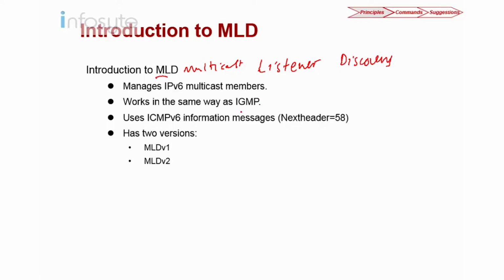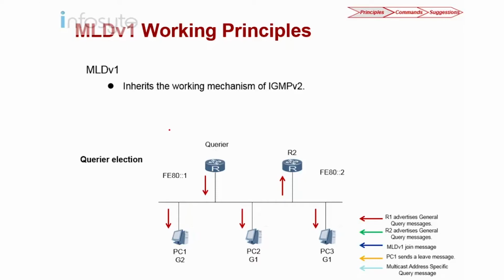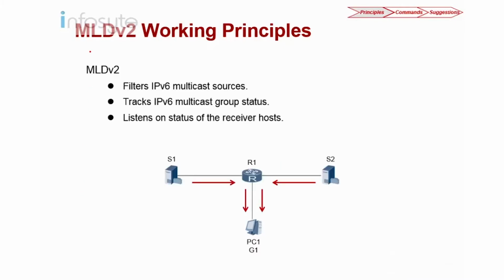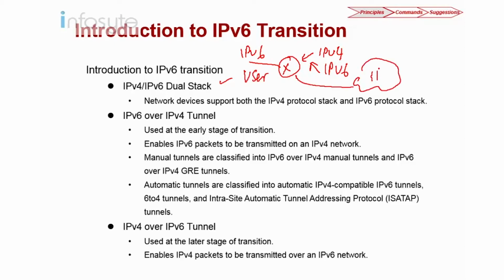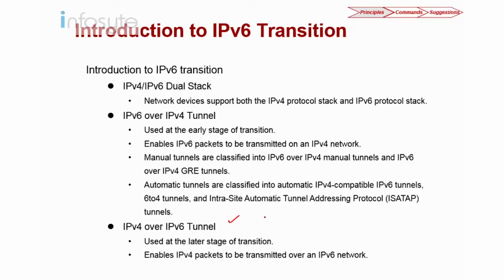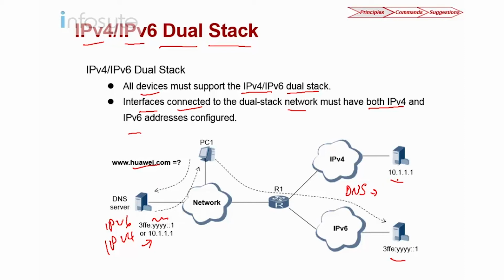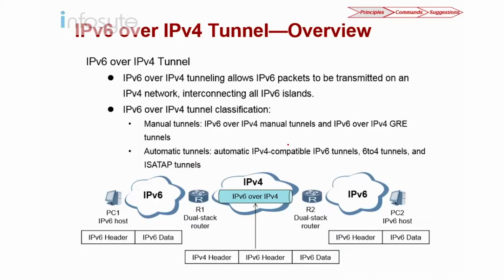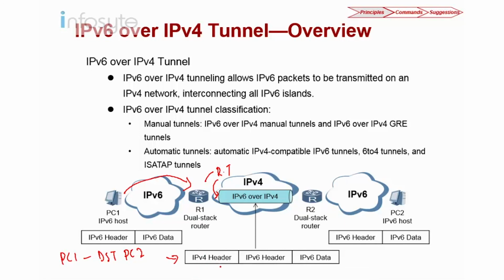Huawei HCIE Routing & Switching Training : IPv6 Part 6